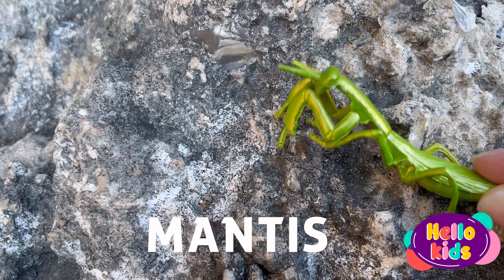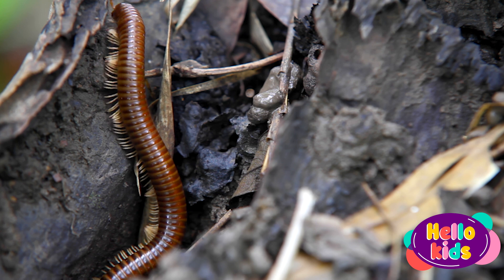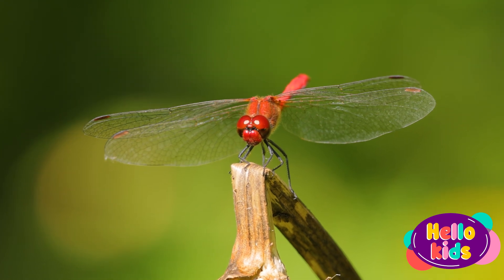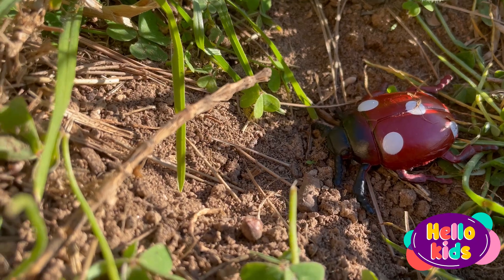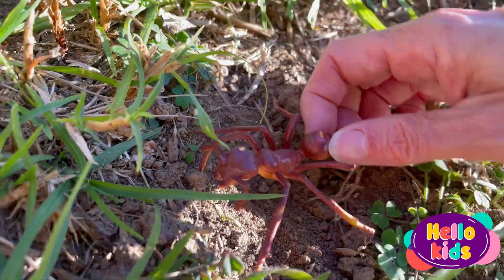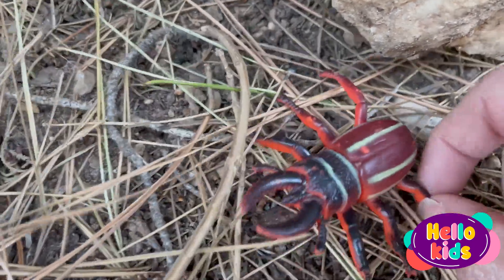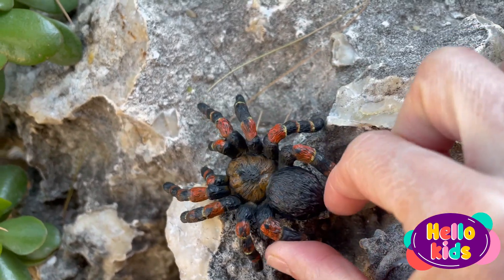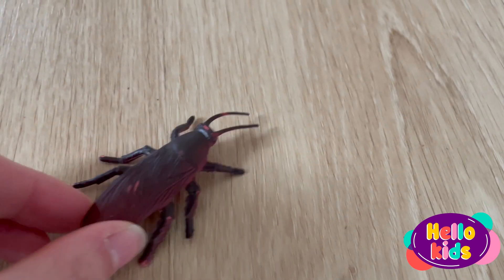INSECTS for KIDS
Discover with us the Amazing World of INSECTS!
Join us on a thrilling adventure into the fascinating world of insects! In this educational video, your child will learn about a variety of insect species, from the creepy crawlies like spiders and scorpions to the cute and colorful ladybugs and bees. Using toy insect figures and real-life footage, we will explore the unique characteristics and behaviors of each insect, as well as their habitats and roles in nature. Your child will be amazed as they discover the incredible diversity of these fascinating creatures and gain a greater appreciation for the world around them.

Don't miss out on this fun and educational journey into the amazing world of insects!